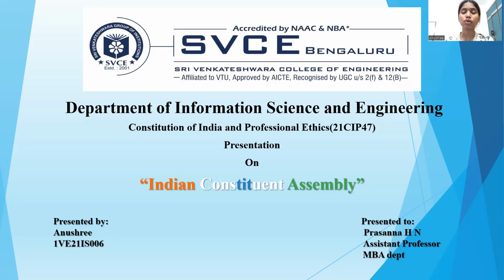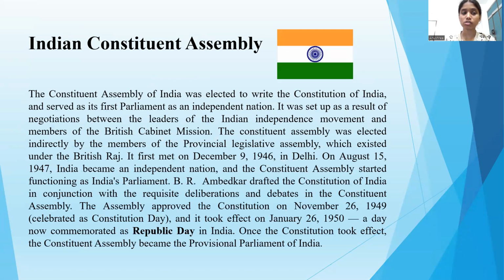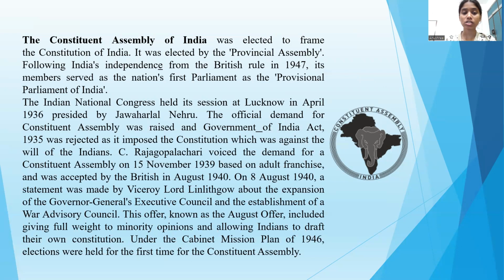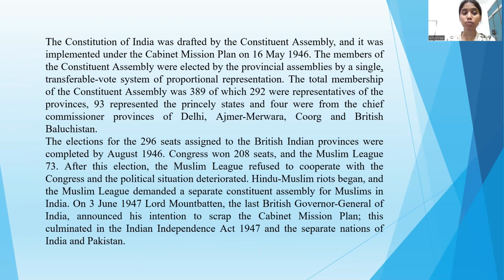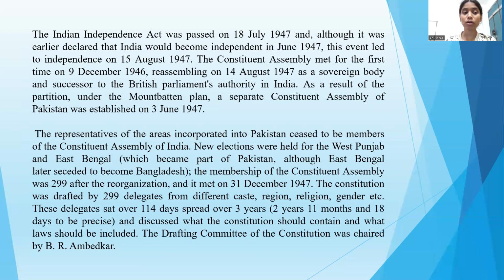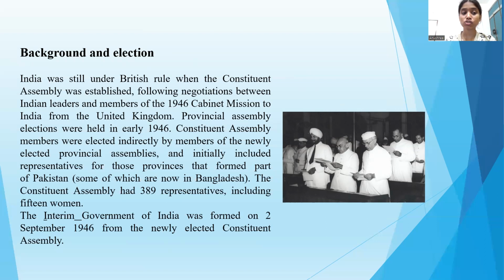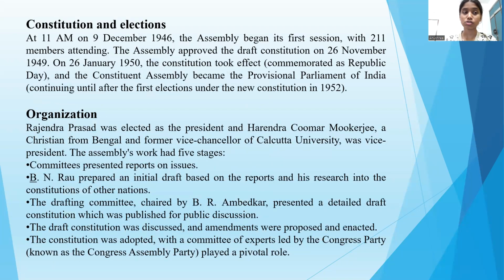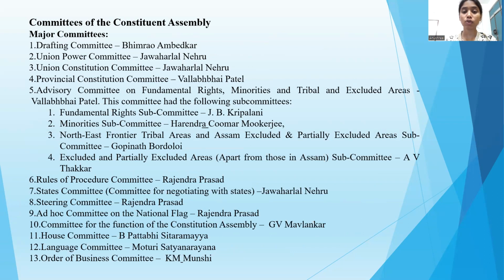Constitution of India and Professional Ethics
Indian Constituent Assembly